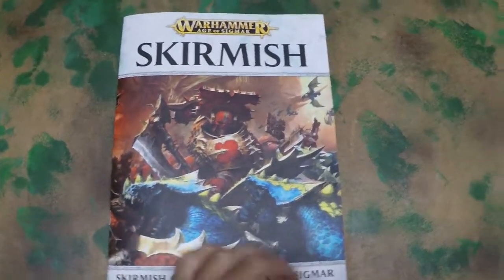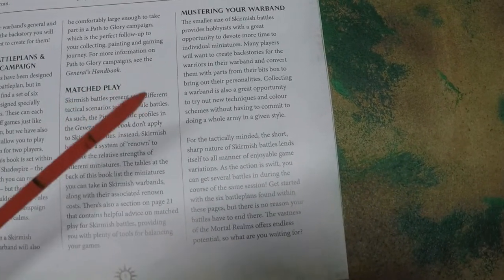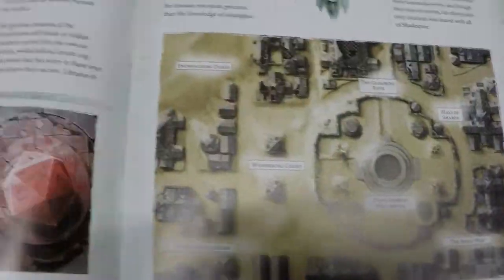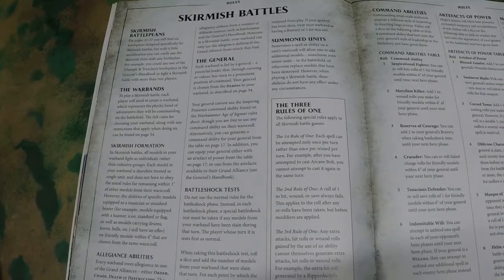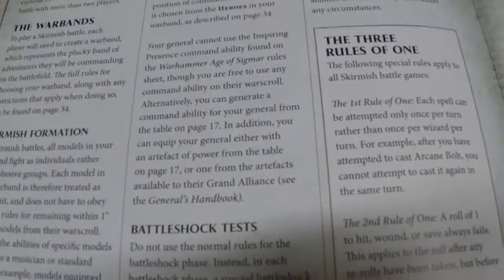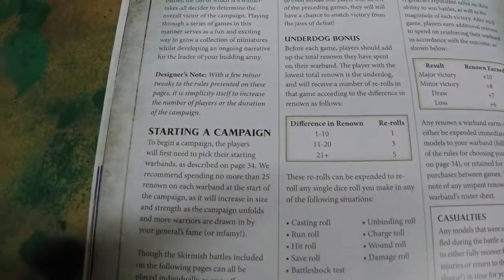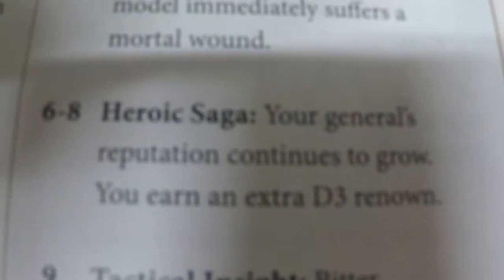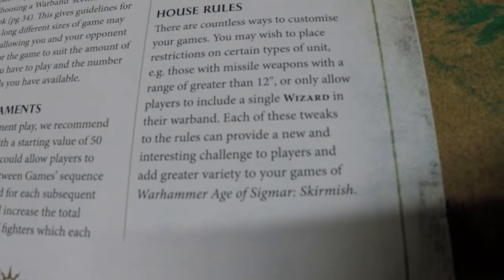SKIRMISH Review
page by page review of the new Skirmish rules for Age of Sigmar